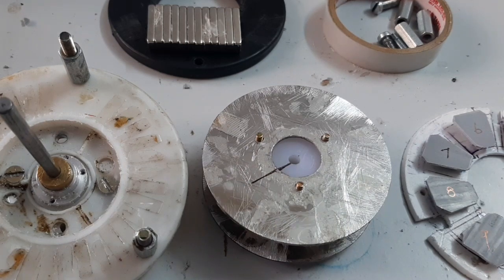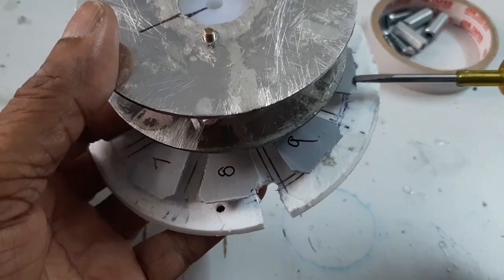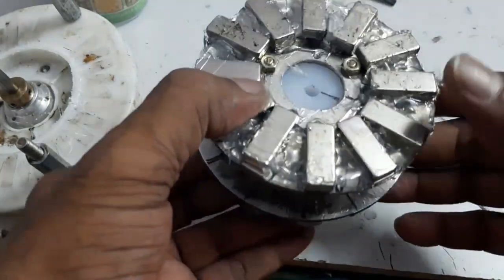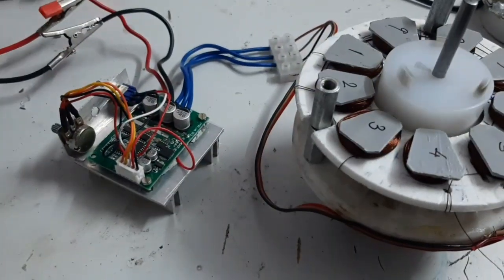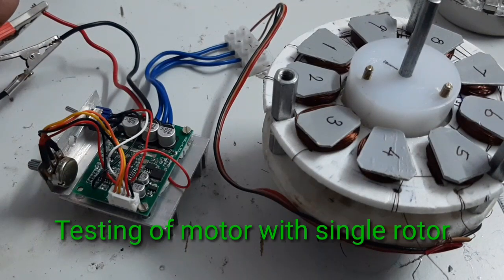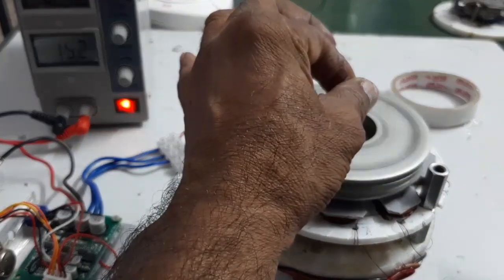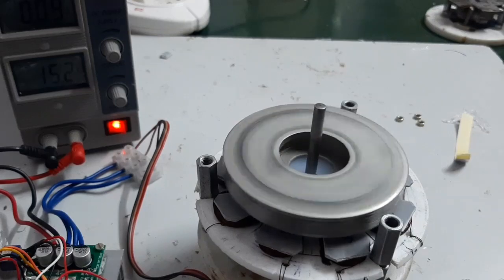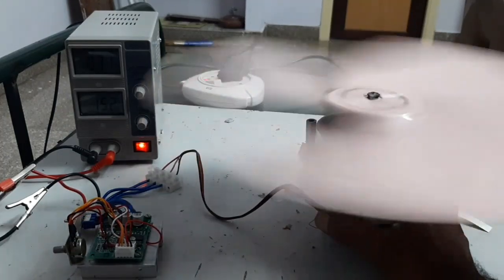(V-98),Energy efficient axial flux bldc motor/Axial flux bldc மோட்டார் (பாகம்-6)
It is a 9 pole stator and 12 pole rotor axial flux bldc motor using dual pole rotors.
There is no core used for the stator so friction of the motor will be reduced
It is also a energy efficient bldc  motor consume very less power of 15v X.3amps=4.5watts with loaded condition